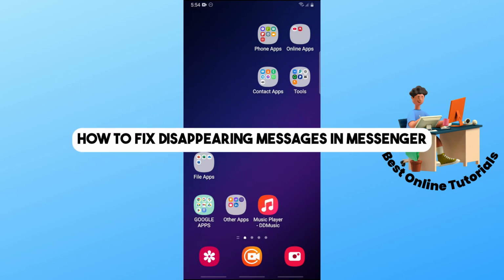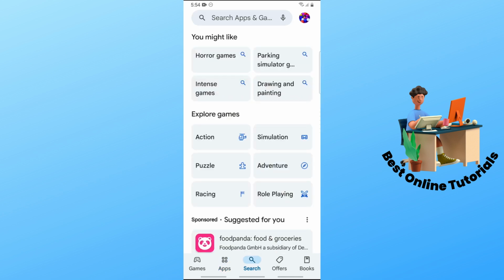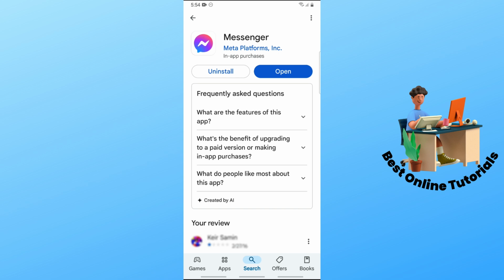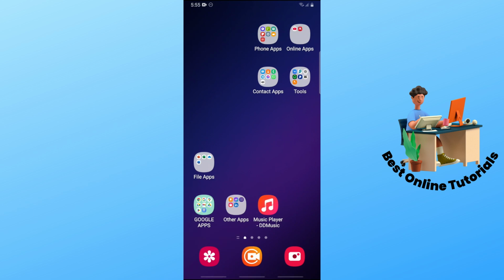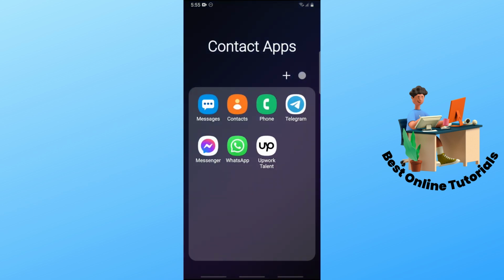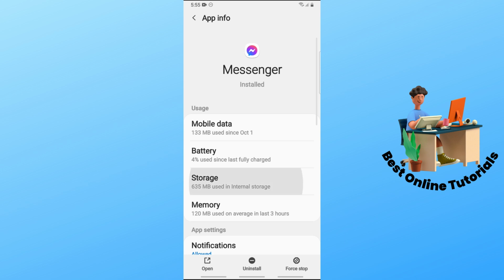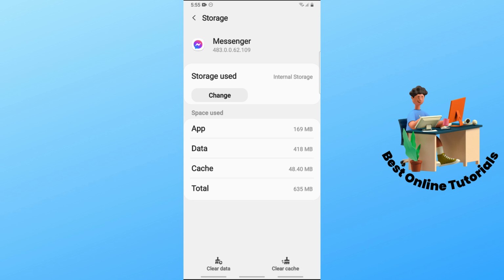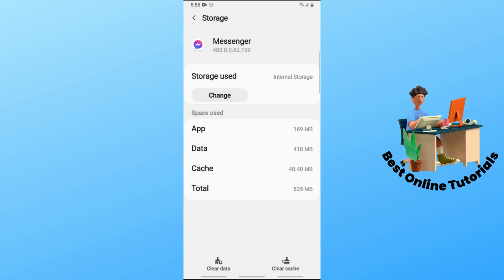How to fix disappearing messages in Messenger (Quick Fix) 2025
How to fix disappearing messages in Messenger (Quick Fix)

If your messages are disappearing in Messenger, don't worry! Watch this quick fix video to learn how to resolve the issue and get your messages back.